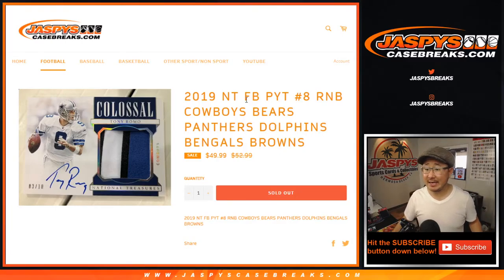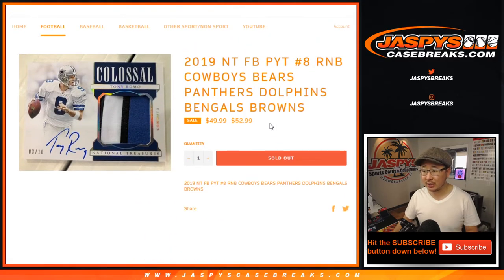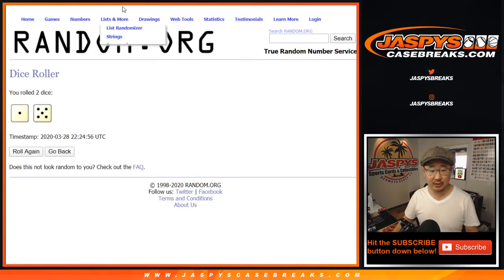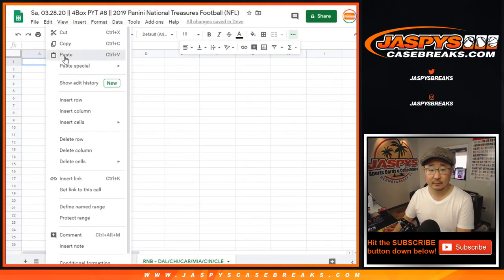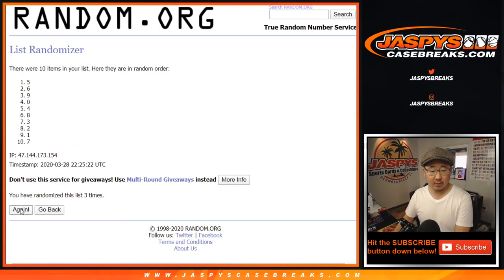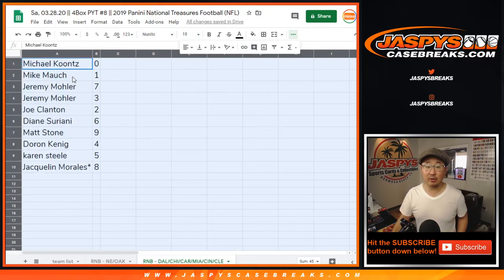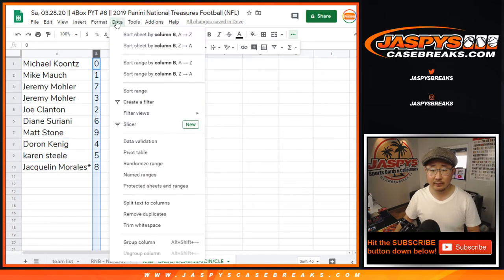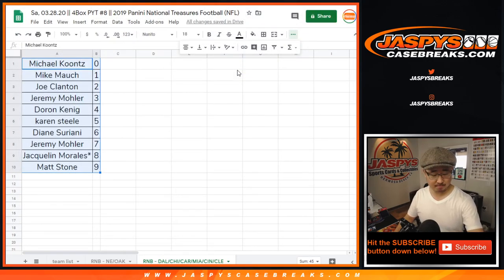RNB || Sa, 03.28.20 || PYT #8 || 2019 Panini National Treasures Football (NFL)